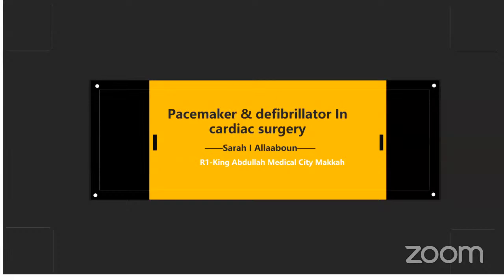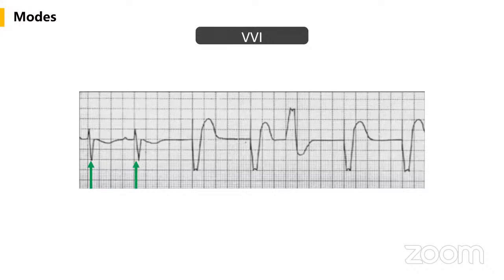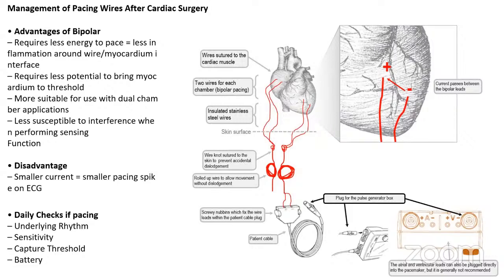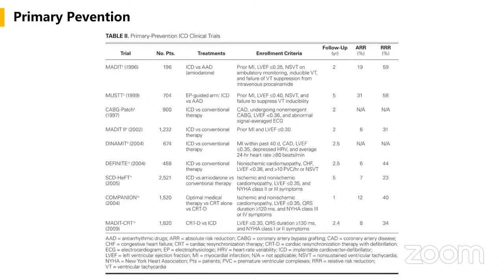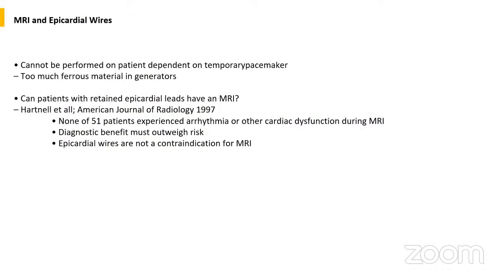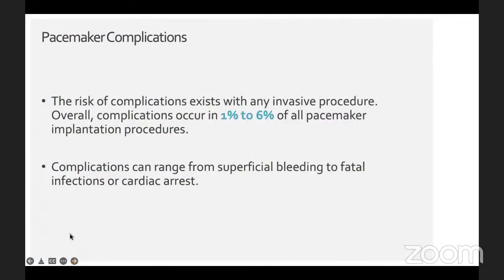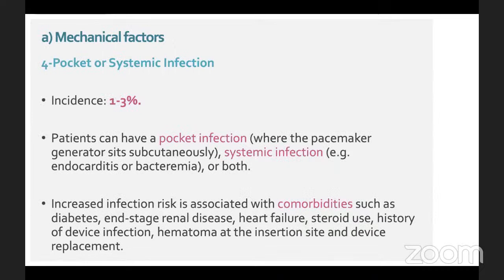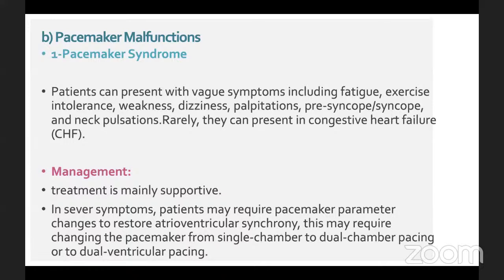Cardiac Surgery Activity 16/06/2022